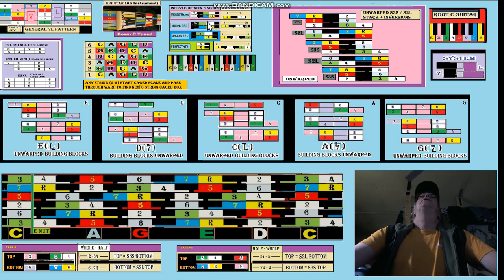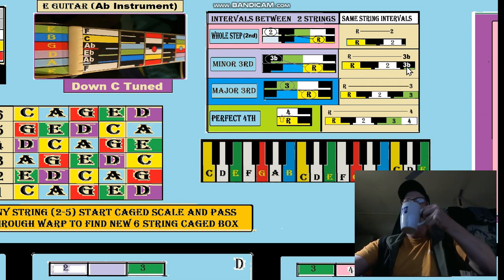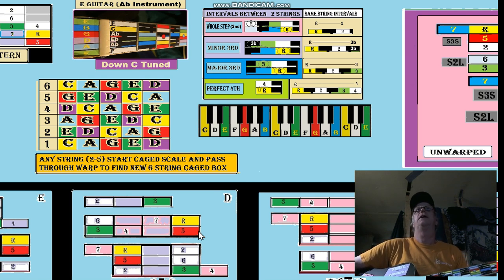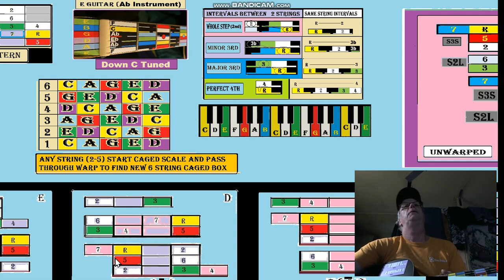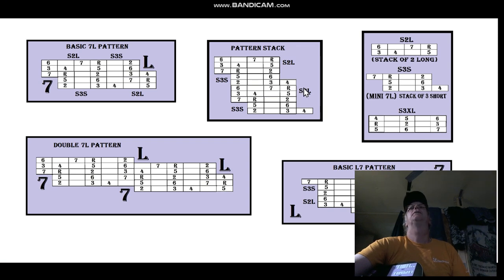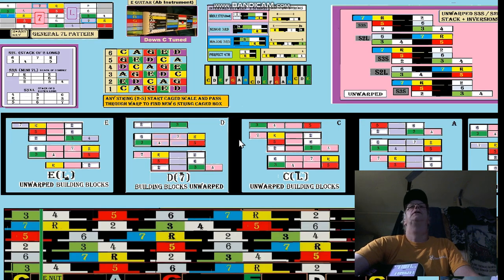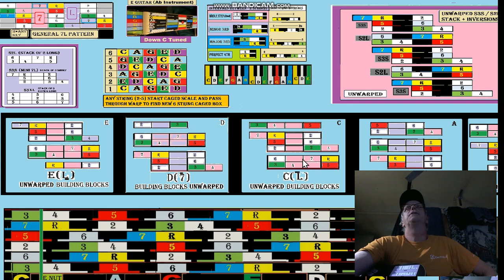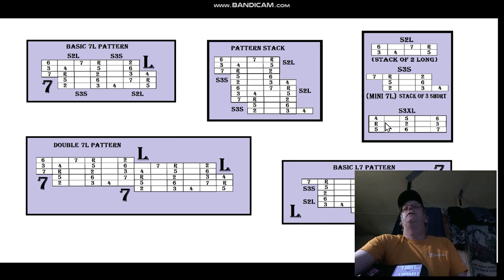Lesson 4 Part 1 Andys Free Guitar Chart Videos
Andys Free Guitar Chats Video Lesson # 4: Building the CAGED Shapes from any string  gives you the 6 string version of the top and bottom string. I show why in this 4 part video and other important topics. Enjoy. If you want to play along, you must down-tune your guitar 2 whole steps (aka Ab Instrument) but I suggest you just sit back and pay attention. Starting CAGED Pentatonic scales from any string is fun and beneficial for your playing.